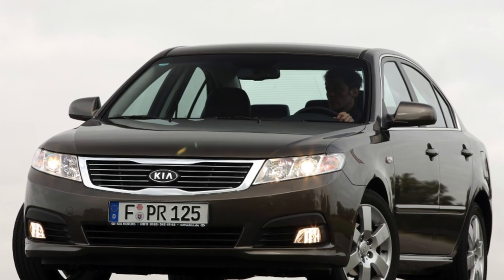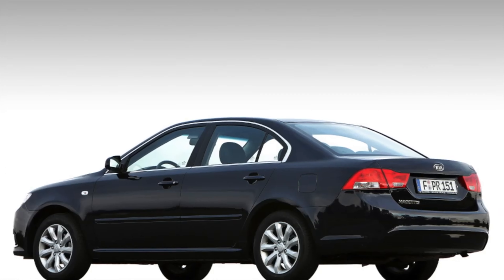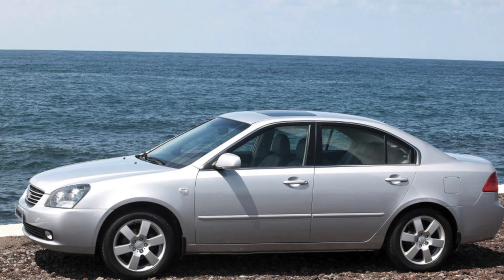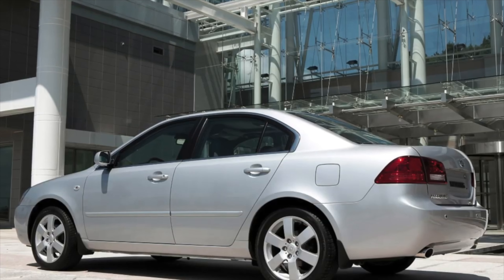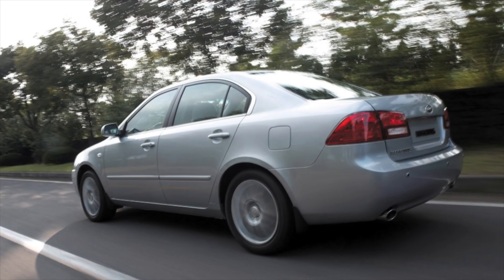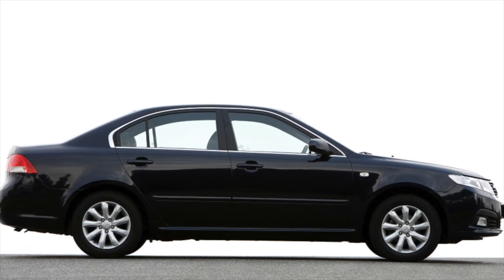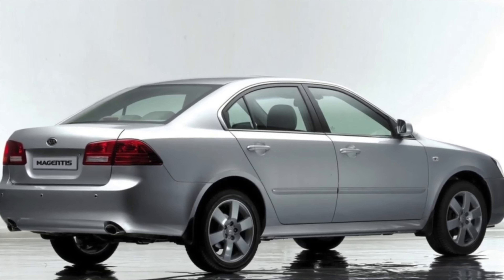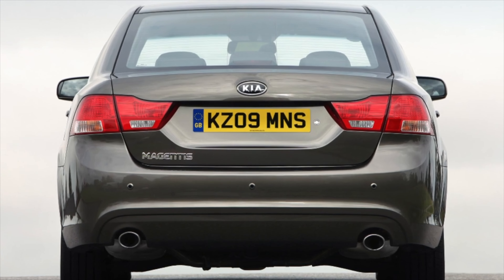Kia Magentis 2 Problems | Weaknesses of the Used Magentis II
Should you buy a used Kia Magentis (MG)? Pros and cons, maintenance costs and common problems of the Kia.

Transmission problems
Engine reliability